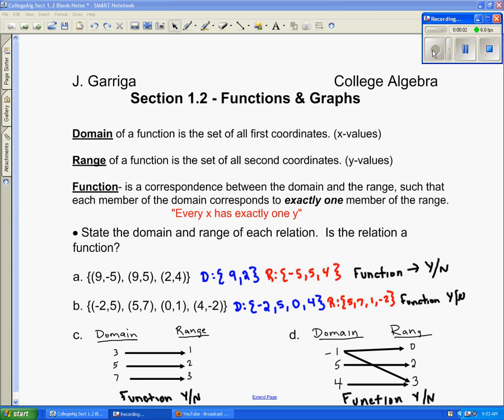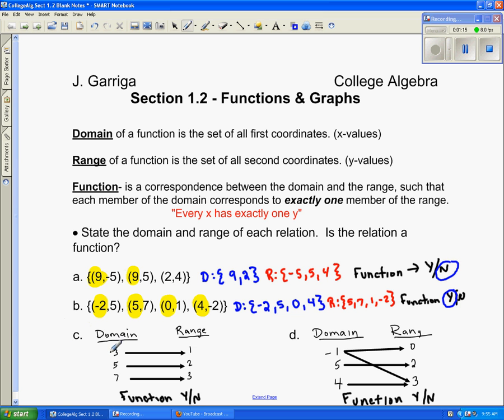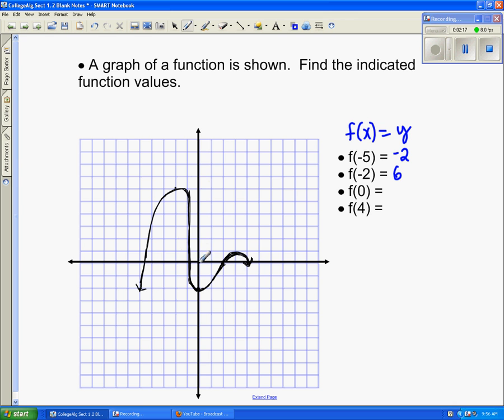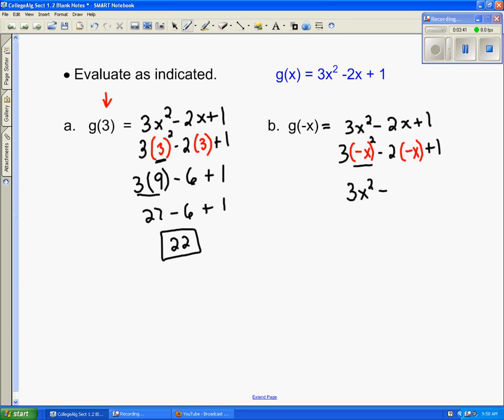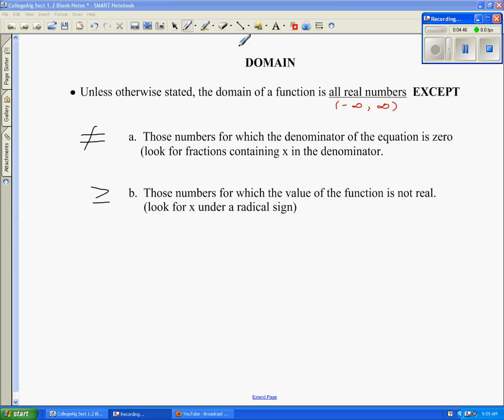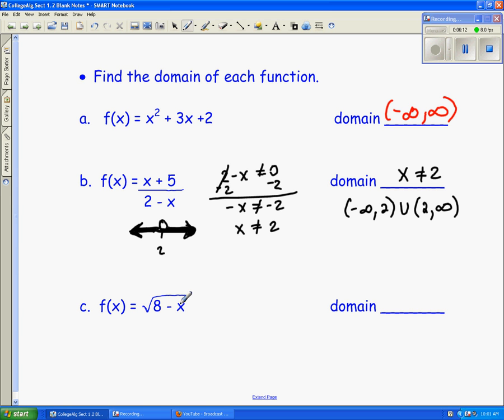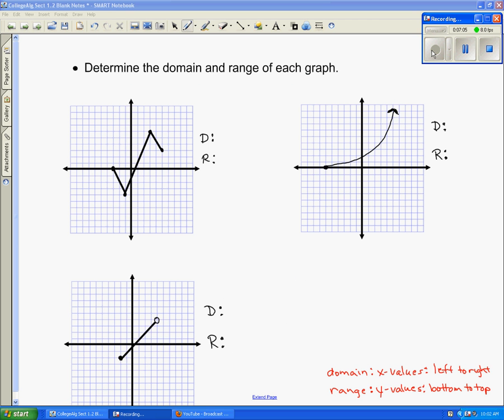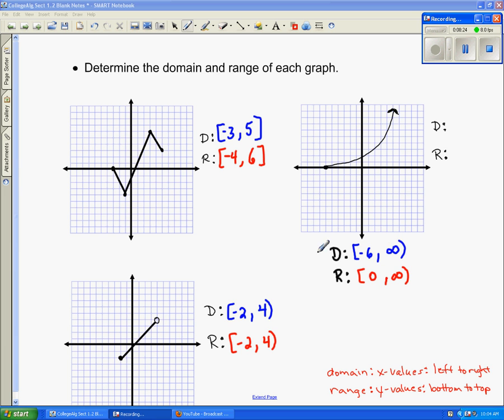CollegeAlg. Section 1.2.avi